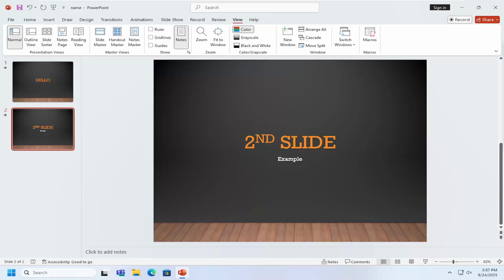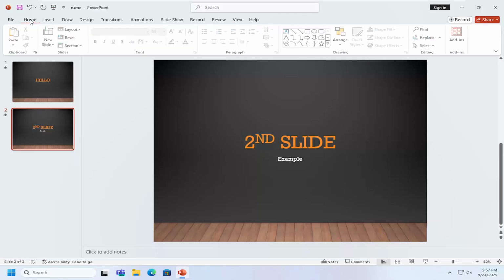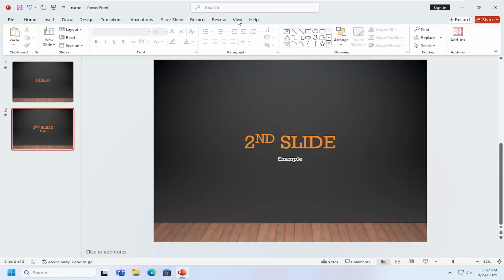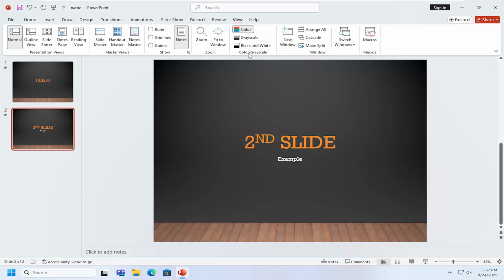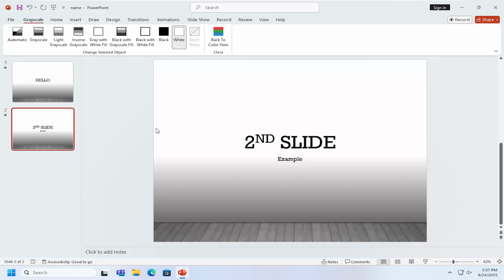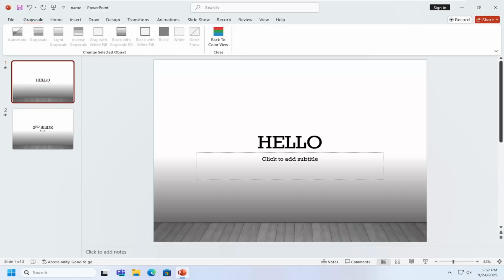How to Convert Color Image to Grayscale in Microsoft PowerPoint [Tutorial]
The video tutorial explains how to convert a color image to grayscale in Microsoft PowerPoint to achieve a clean and professional look. It highlights how this feature allows users to adjust image tones directly within PowerPoint without needing external editing software. This tutorial emphasizes the benefits of using grayscale to create a uniform color scheme, reduce distractions, and enhance the focus on key presentation elements. Viewers will understand how this tool can improve the overall design and visual impact of their slides.

Issues addressed in this tutorial:
Convert color image to grayscale PowerPoint
How to make an image grayscale in PowerPoint
Microsoft PowerPoint tutorial
PowerPoint image editing tips
PowerPoint photo effects
PowerPoint grayscale conversion
PowerPoint presentation design tools
PowerPoint image customization
PowerPoint slide visuals
Professional images in PowerPoint

The tutorial also explains why converting images to grayscale can be a valuable technique for creating more cohesive and visually appealing presentations. It discusses how this option helps presenters maintain consistent branding or emphasize specific content by reducing color distractions. Additionally, the video highlights how easy it is to apply grayscale effects directly in PowerPoint to enhance slide aesthetics. By watching this tutorial, users will gain helpful insights on how to transform color images into grayscale to improve the quality and design of their PowerPoint presentations.